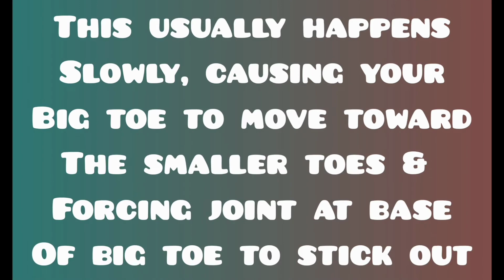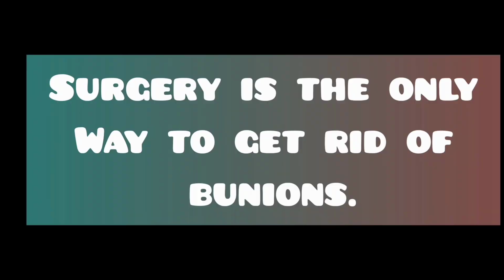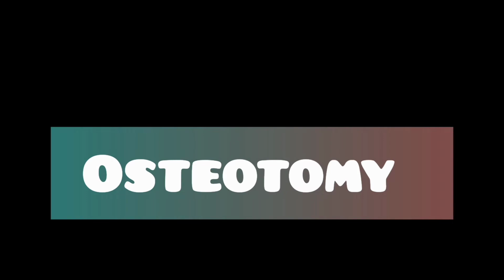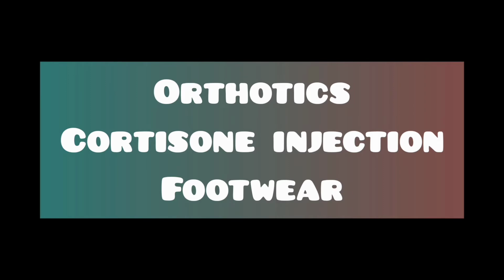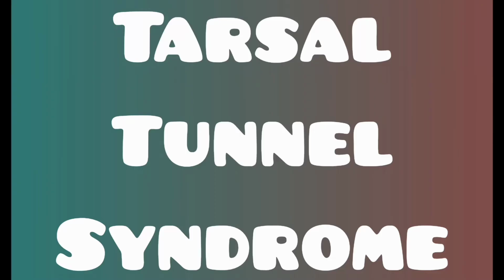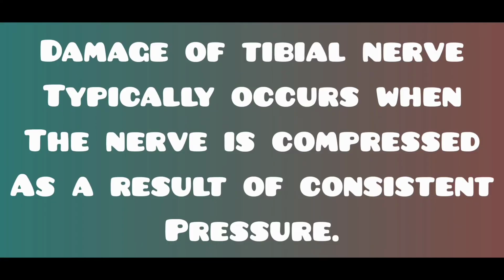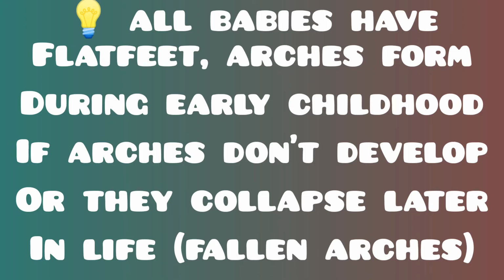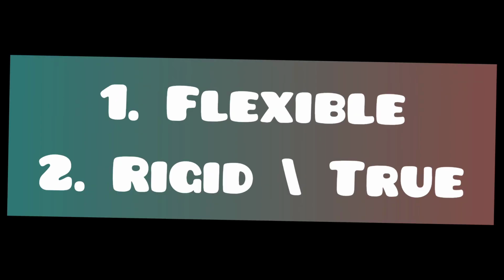Bunions Deformity| Tarsal tunnel syndrome| Metatatsalgia| Flatfeet| Ankle & foot injuries lec 5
This is the fourth lec of common injuries of ankle and foot. Describing Bunions deformity, Tarsal Tunnel Syndrome, Metatarsalgia, and Flatfeet.
tarsal tunnel syndrome
bunion surgery
bunion treatment
bunion pain
bunion deformity
bunion relief
bunions treatment
foot bunion
how to fix bunion
howto fix bunions
tailors bunion
tailor bunion
how to treat bunions
tailor bunion deformity
halluxvalgus deformity
tarsal tunnel
syndrome of tarsal tunnel
metatarsalgia treatment
treatment of metatarsalgia
what is metatarsalgia
how to treat metatarsalgia
vendaje for metatarsalgia
insole for metatarsalgia
running metatarsalgia
cure for metatarsalgia
flexible Flatfeet
true Flatfeet
child Flatfeet
flat feet cause
fixing Flatfeet
tapping for Flatfeet
exercise for flat feet